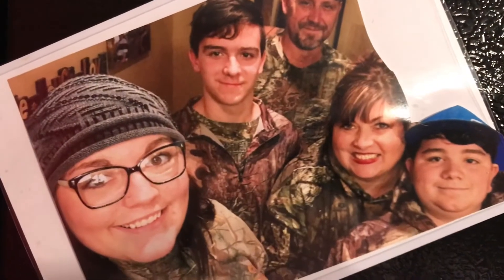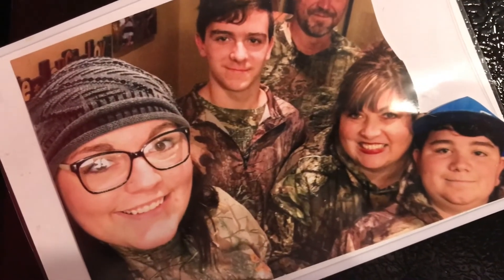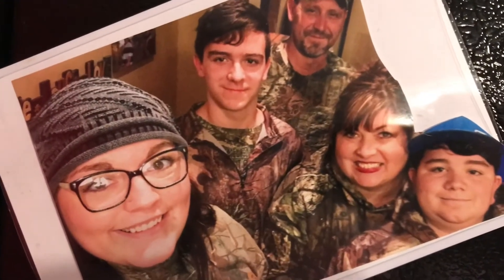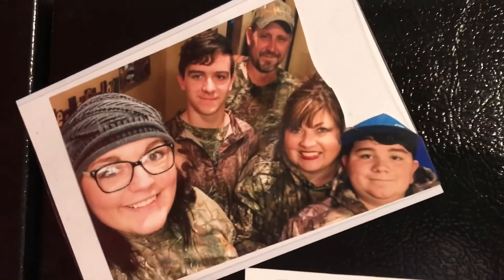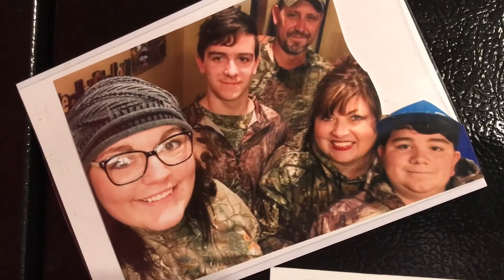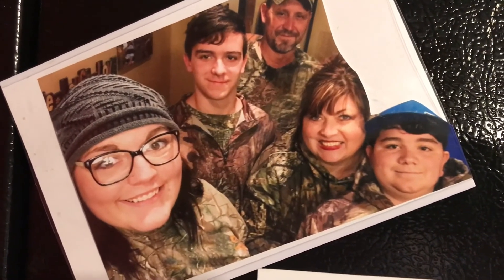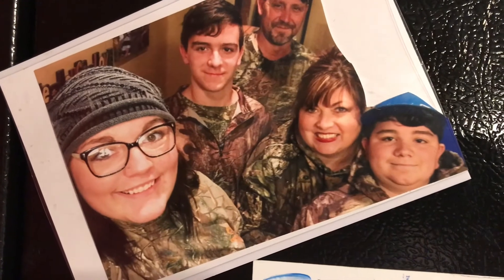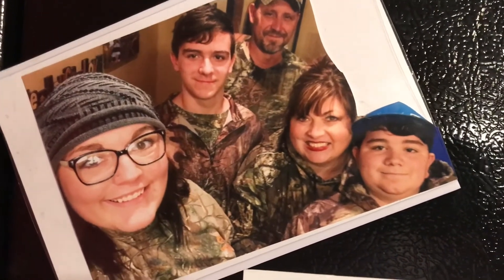Spaghetti Bake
2 lbs of hamburger
3/4 box Penne Pasta
1 jar of desired spaghetti sauce
2tbs of garlic
2tbs of dried onion powder
2 cups mild shredded cheese

Brown hamburger (drain excess grease) and cook pasta
I add the garlic and dried onion to the spaghetti sauce
Once the spaghetti and pasta are cooked and in the sauce and cheese. Then cover with shredded cheese bake at 375 until cheese is melted and getting golden brown